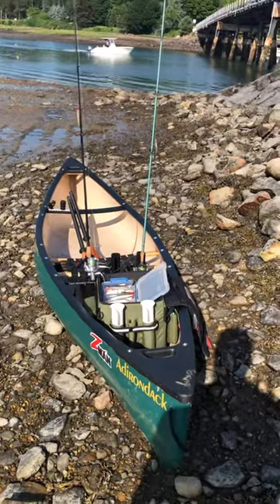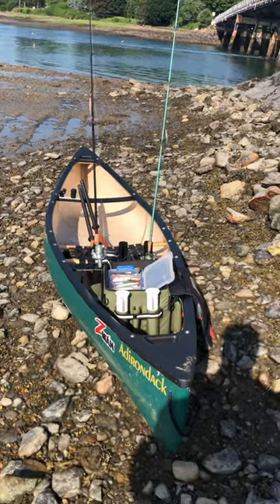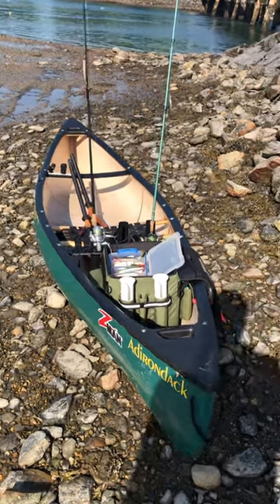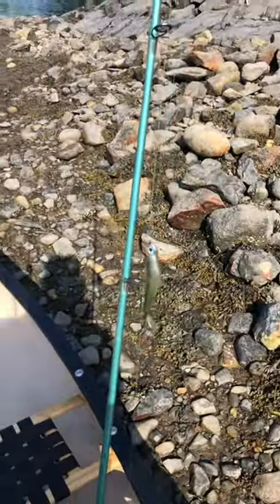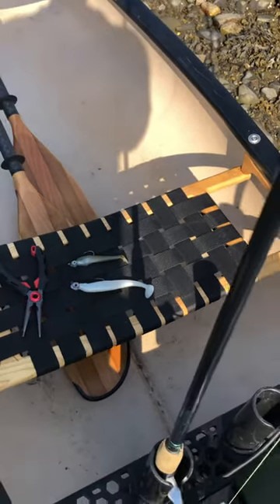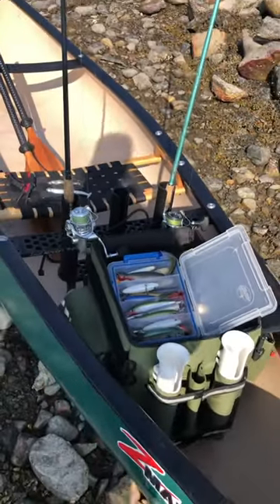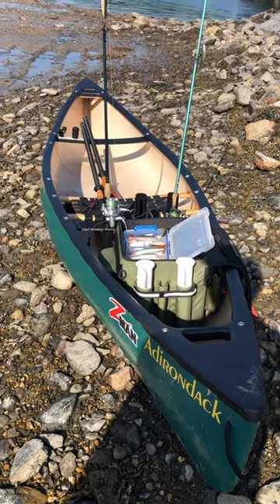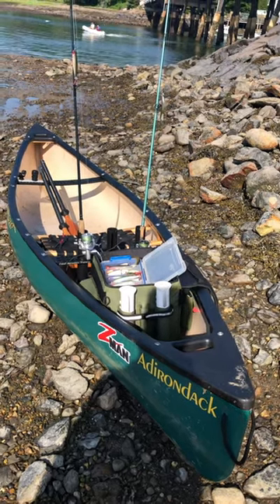Saltwater Fishing Canoes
Fishing striped bass on the flats from Esquif Adirondack Canoe.   Saltwater shallow water dishing for striped bass in New England